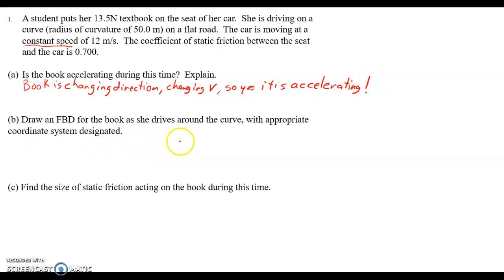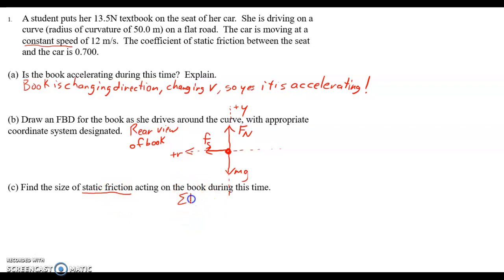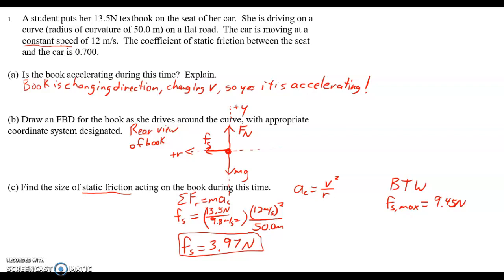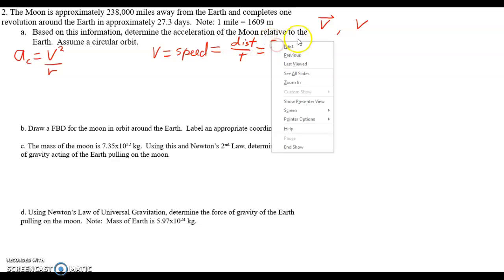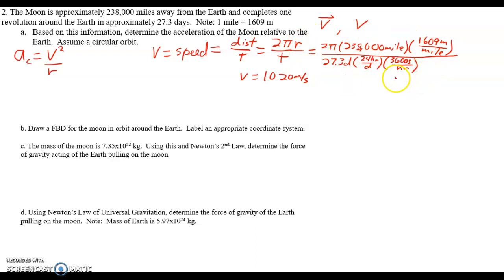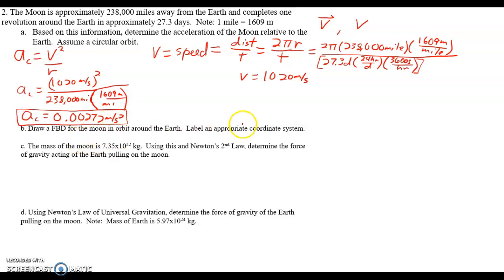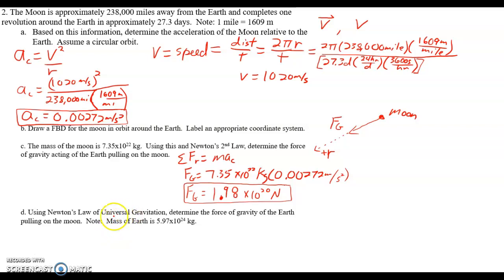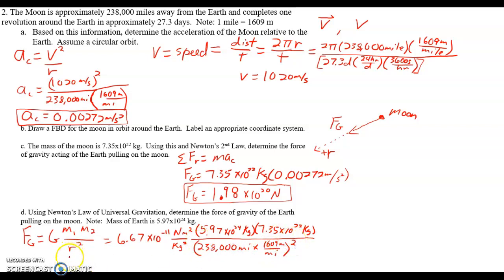Circular Motion and NLoUG Practice Quiz Solution